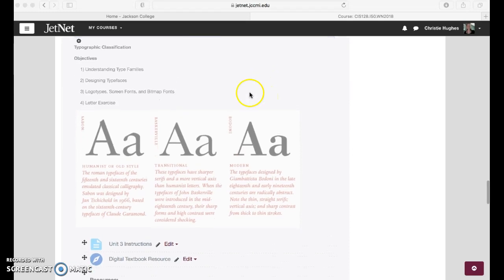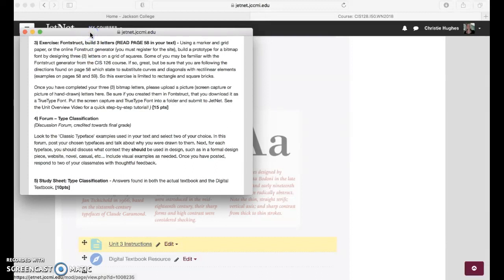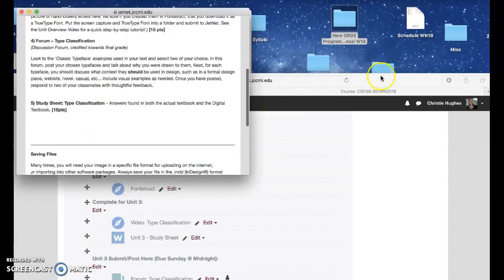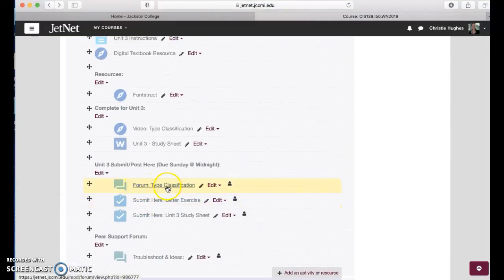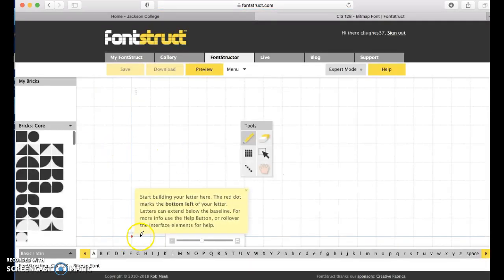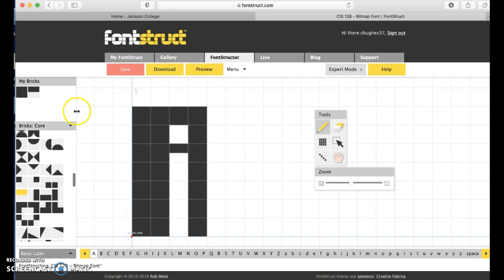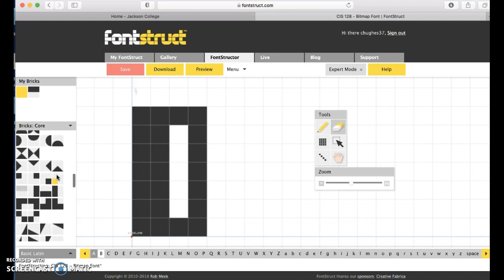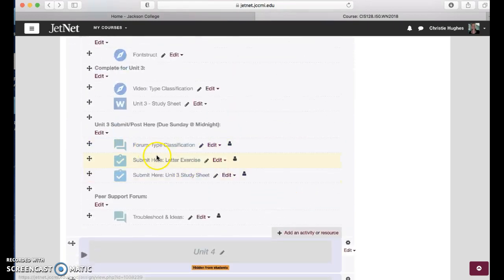CIS 128 - Unit 3 Overview